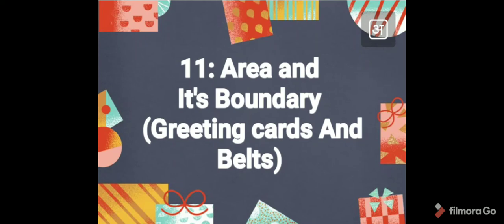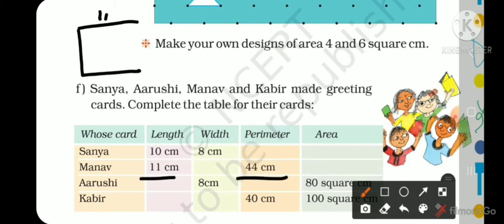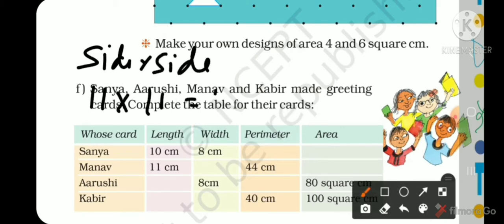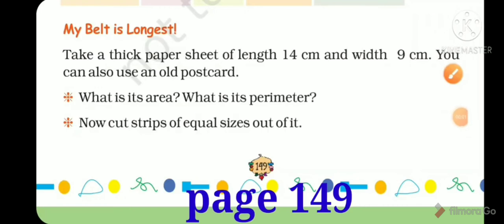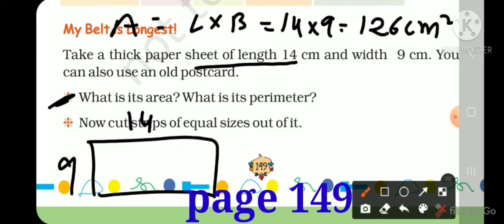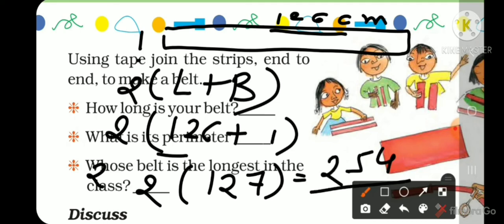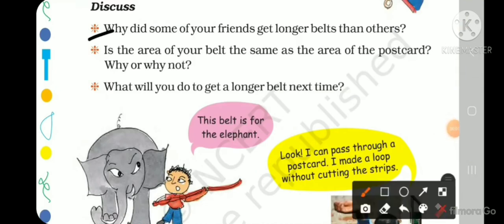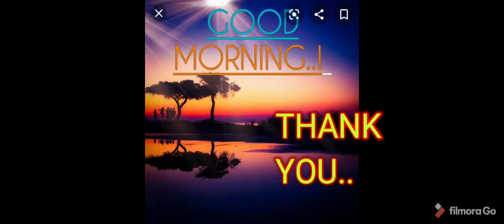11: Area and It's boundary | ncert class 5| Maths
Greeting Cards And Belts